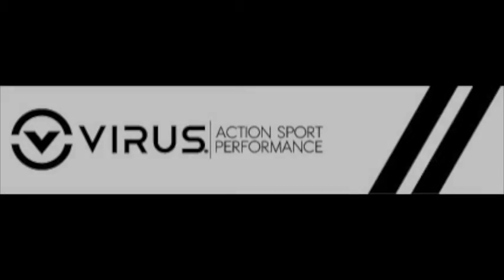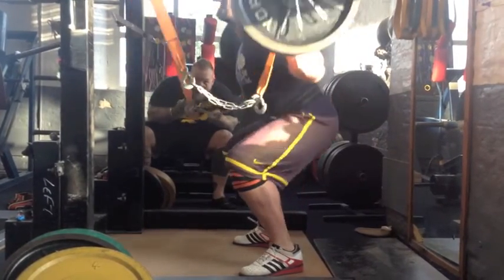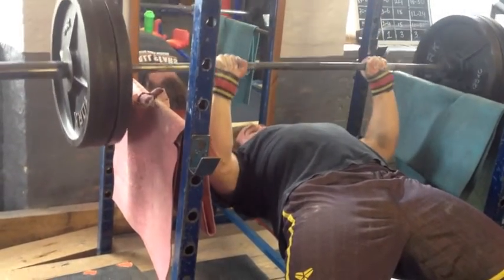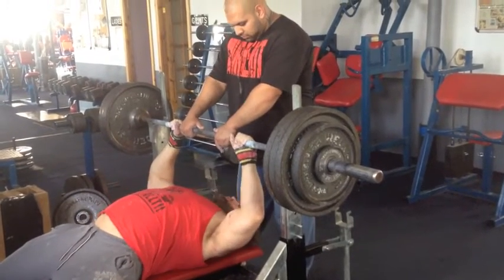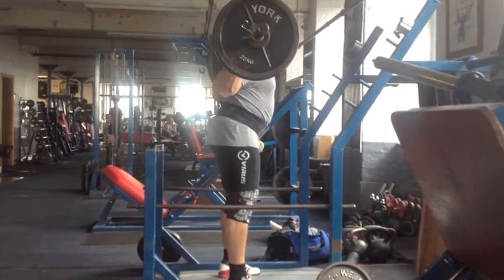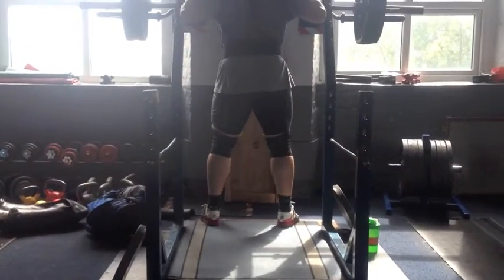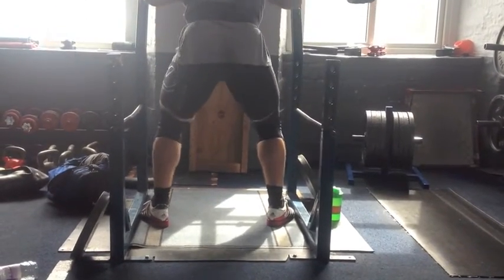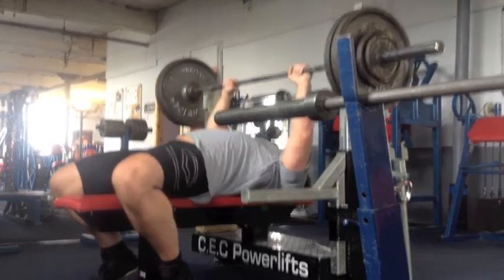Training week 24/8/2015 with commentary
My week of training eleven weeks out from the GPC British Powerlifting Championships. Some assistance exercises are not included.